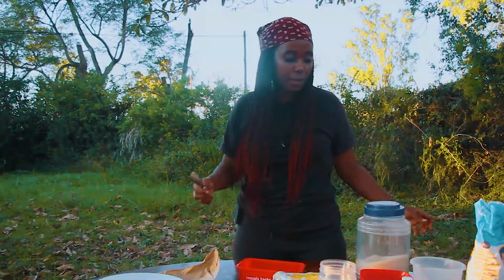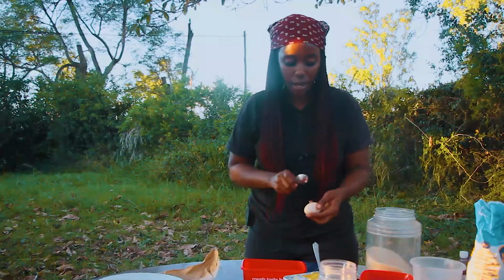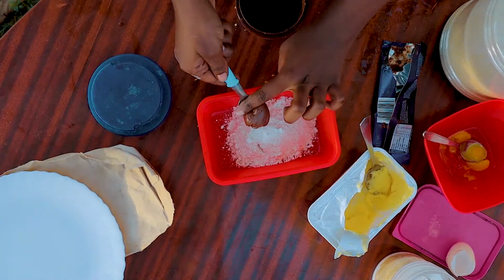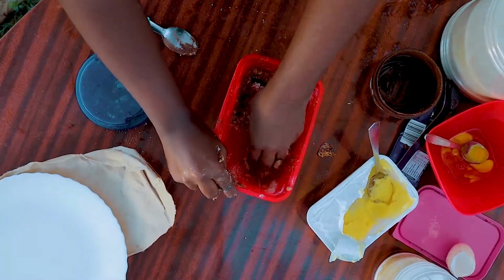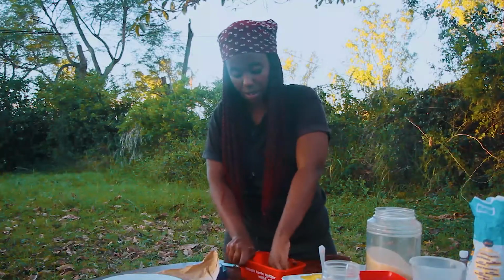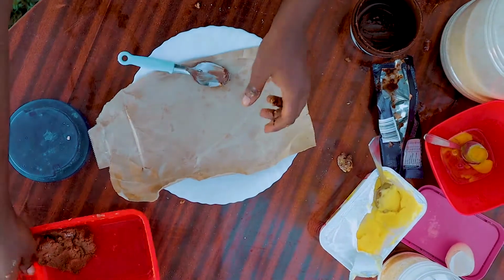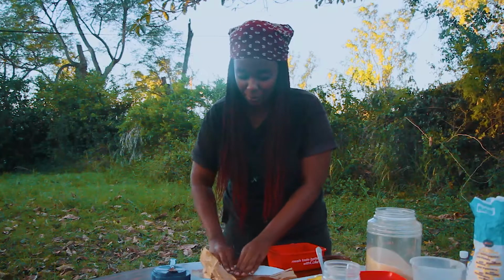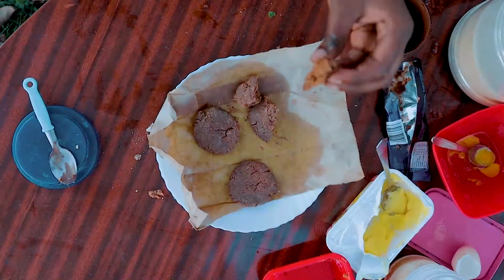1 Minute Cookies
This is one recipe that you do not want to miss. What is there to miss about it? These are made of chocolate and have cookies written all over it. No Kidding! 😀
Chocolate is the heartbeat of most of the people alive in the world, so much so that there are chocolates available in all kind of imaginary forms, possible.
Cookies made with chocolate have always scored better in comparison to their “not-so-chocolate” version. Isn’t that true?